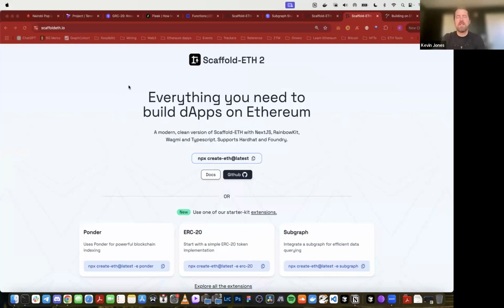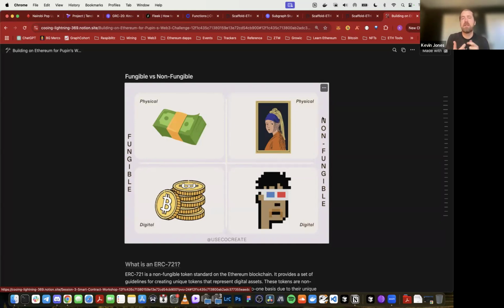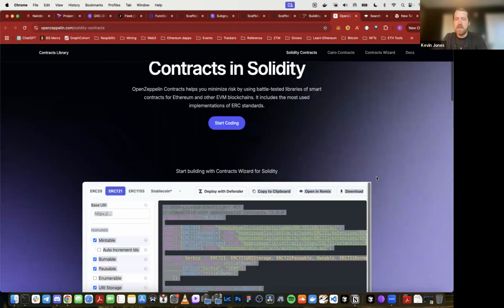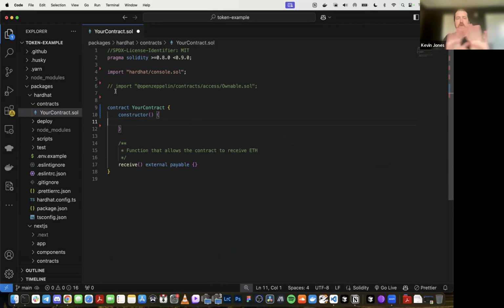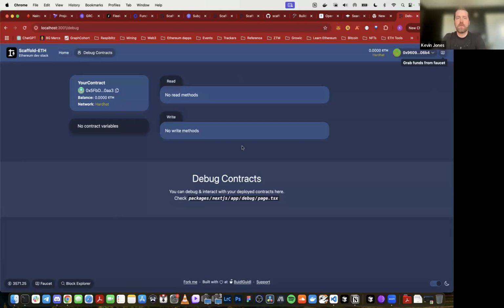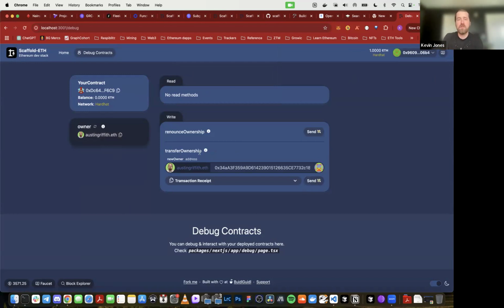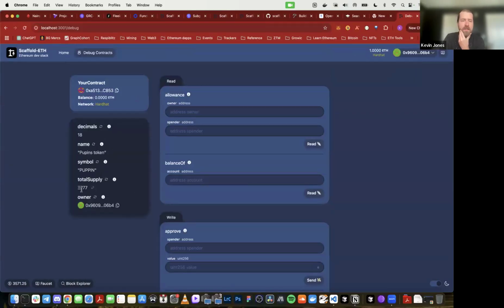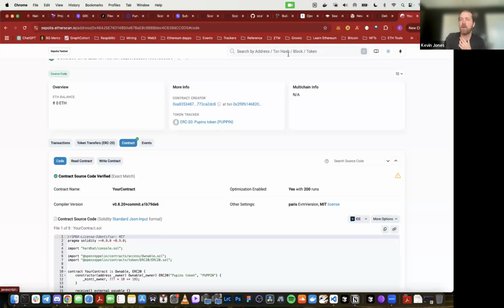Pupin’s WEB3 Challenge Workshop: 03 Smart Contracts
🎥 Workshop/Session 3: Smart Contract Workshop 🔏✨

Welcome to the exciting world of smart contracts! In this session, we’ll dive into the basics of creating ERC-20 tokens using tools like Hardhat and the powerful OpenZeppelin library. Let’s explore how to build secure and innovative blockchain solutions! 🚀

Think of smart contracts as digital agreements with superpowers! 💡 They automatically execute when conditions are met—no lawyers, no intermediaries, just pure blockchain magic.
For example: Automating payments or creating apps that don’t rely on trust. They’re secure, decentralized, and unstoppable! 🔐

💸 What is an ERC-20 Token?
ERC-20 tokens are the lifeblood of the Ethereum network. They follow specific rules to ensure they play nicely in the blockchain sandbox. 🪁
Famous ERC-20 examples:
• USDC and USDT (Stablecoins)
• LINK and GRT (Utility Tokens)
• SHIB and PEPE (Meme Coins 🎭)

🎨 What is an ERC-721 Token?
ERC-721 is the blueprint for creating unique digital treasures—NFTs! 🌟 These tokens represent one-of-a-kind assets like artwork (e.g., Bored Ape Yacht Club) or functional items (e.g., ENS domains). Perfect for gaming, art, and collectibles! 🎮🎨

🛡️ Secure Coding with OpenZeppelin
Building a smart contract? Always ensure your code is rock-solid! 🪨
The OpenZeppelin library offers trusted templates for:
• Access Control: Who gets to do what? 🚪
• Token Creation: Build assets for trading or collecting 💎
• Utilities: Tools for safe math and seamless interactions 🛠️

👨‍💻 Practical Challenge: Start small by building your first ERC-20 token with OpenZeppelin—it’s simple and beginner-friendly. 🐾

All resources are easy to find, just type these phrases:
• ERC-20 Tokens 💸
• OpenZeppelin Library 🛡️

Let’s build something amazing on the blockchain! 🌍✨